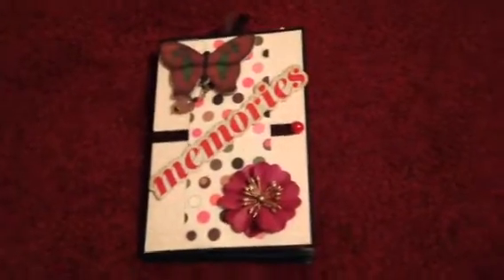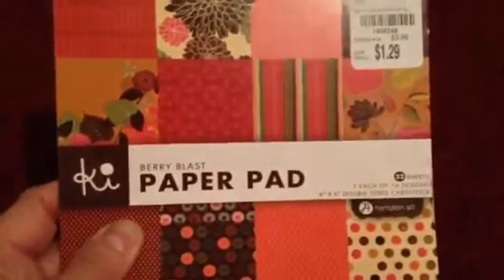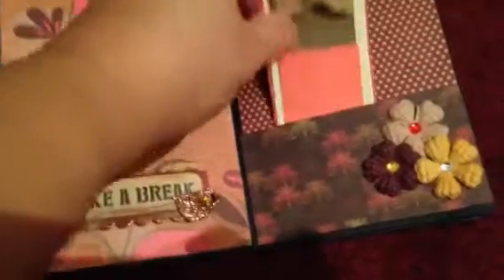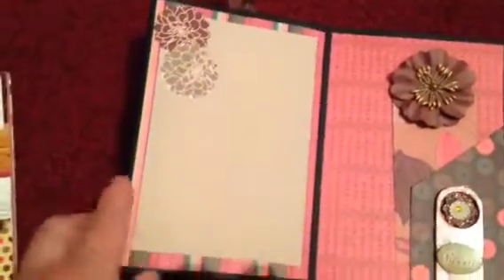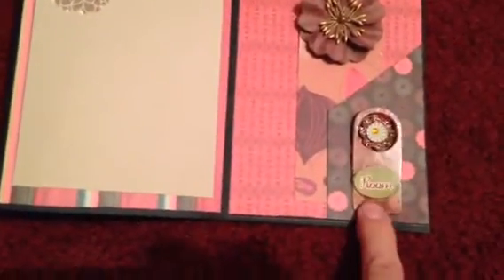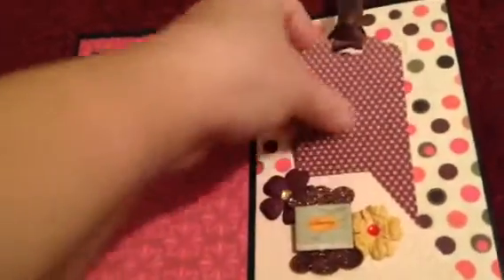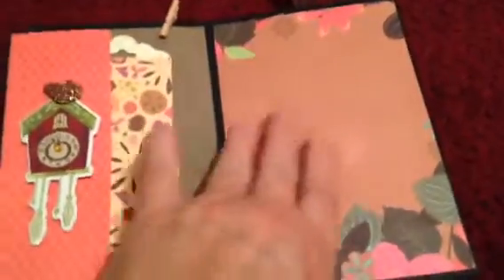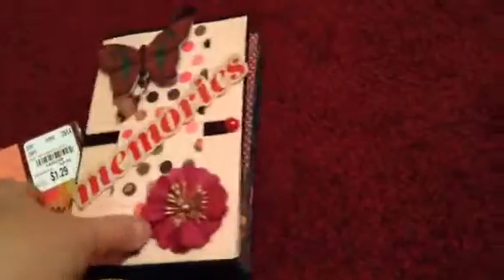My First Mini Accordion Album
Super easy mini album.